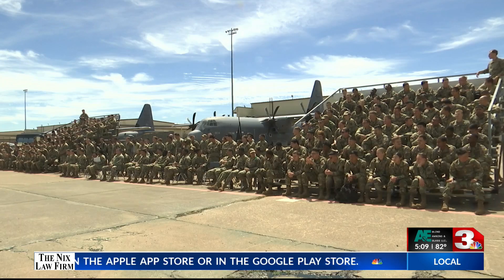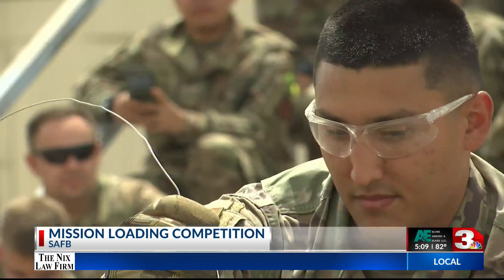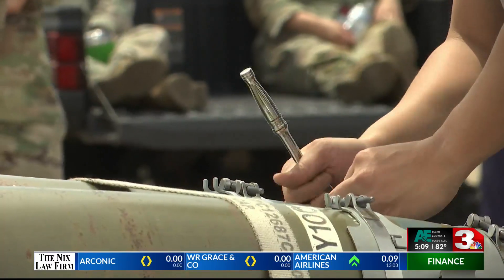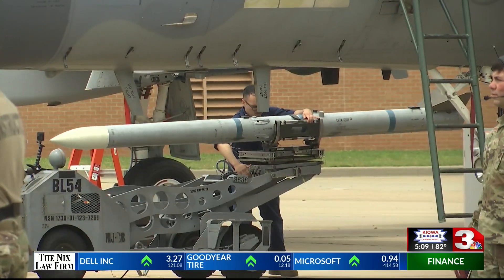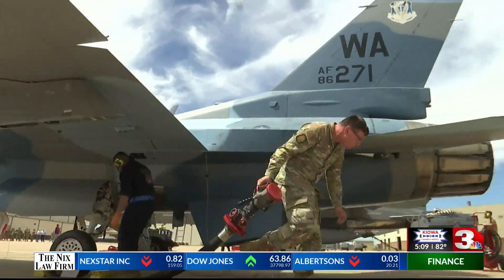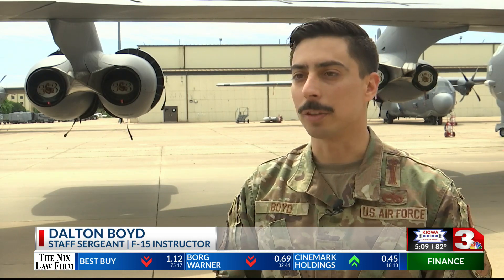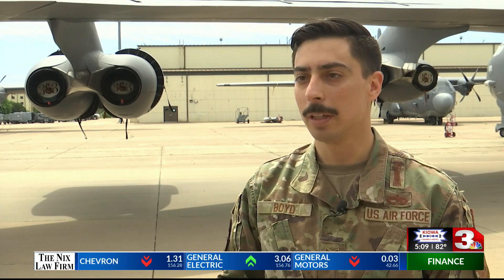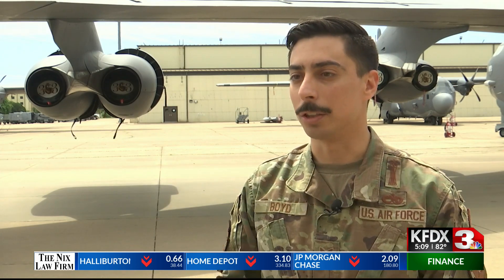Sheppard AFB Mission Loading Competition